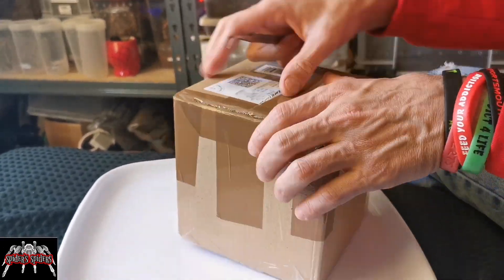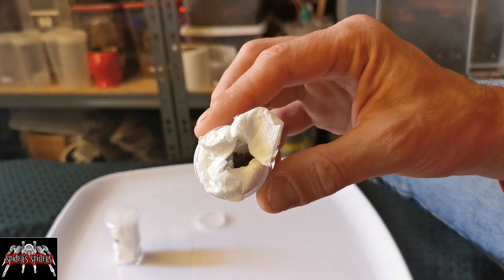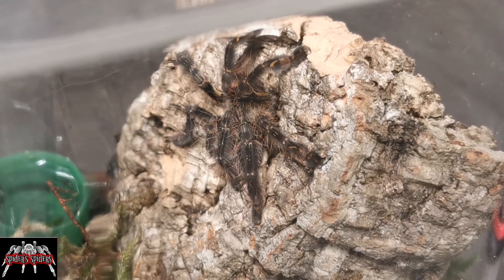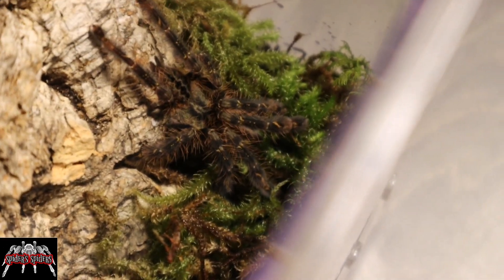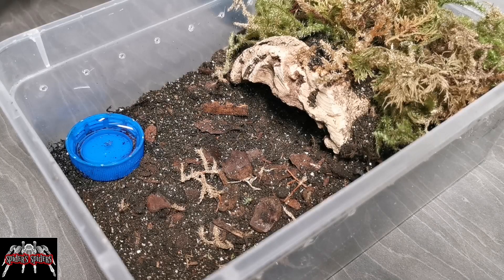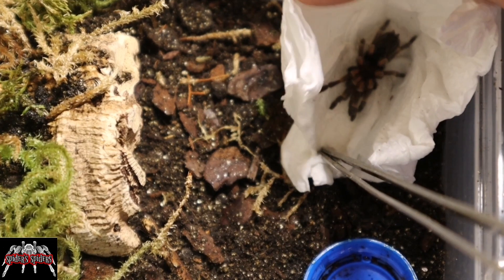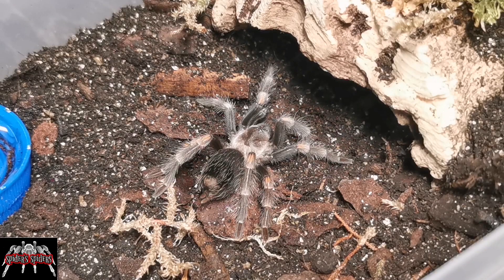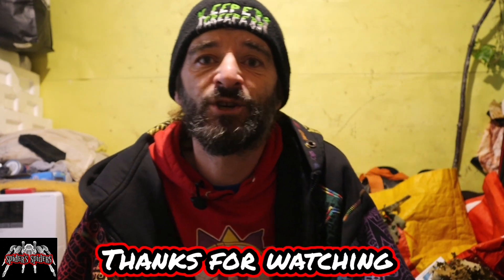Unboxing new additions from Spa Spiders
Today we're going to look at a couple of new additions.

These awesome little T's have come in from Spa Spiders and despite a delay in delivery on behalf or Royal 'Fail', both arrive alive and well.

Go check out Spa and the awesome range of spiders they have on offer on this link:

If you like what you see on my channel, please hit the subscribe button and bell icon to stay updated and if you want to see more of what goes on in the world of Spider's Spiders then you can check out my Instagram at:

Buying spider's and other invert related stuff?